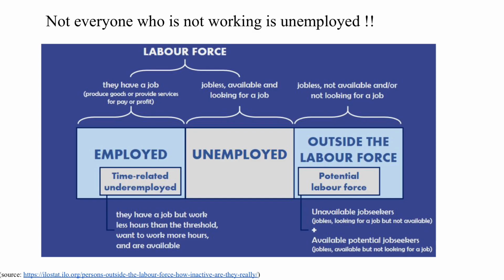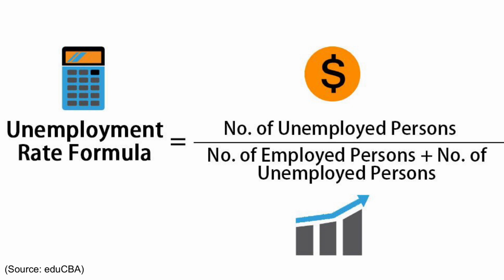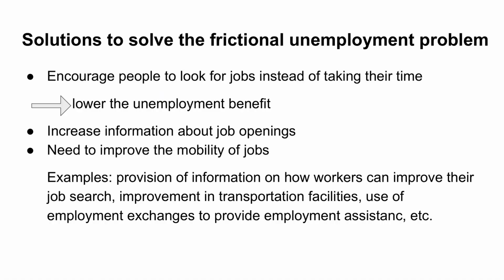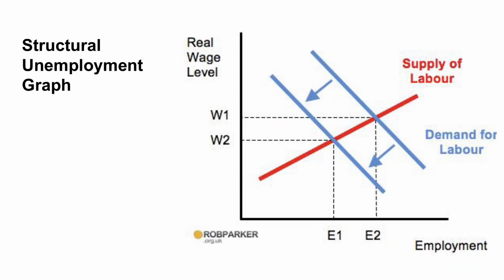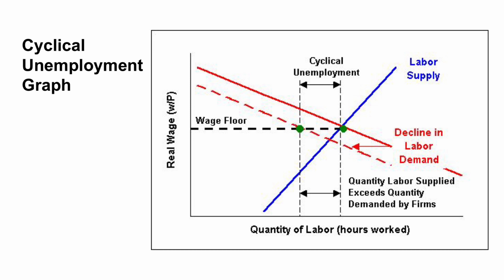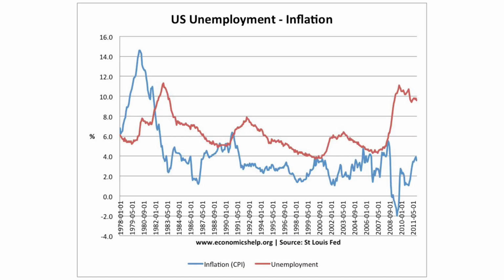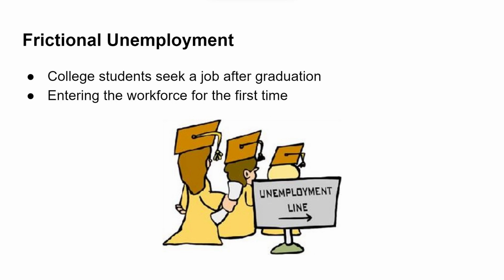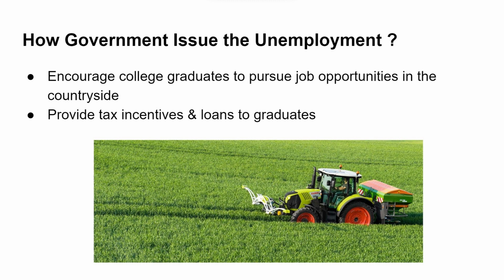Unemployment Group APJ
Economics: Unemployment
Ailiya, Penny, Jenny
12th grade Jingmei Senior Girls High School